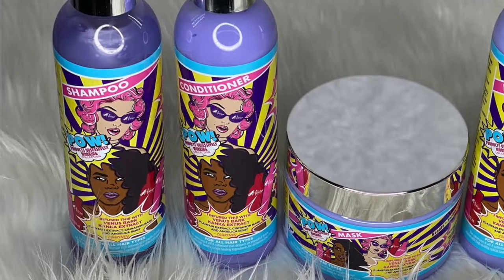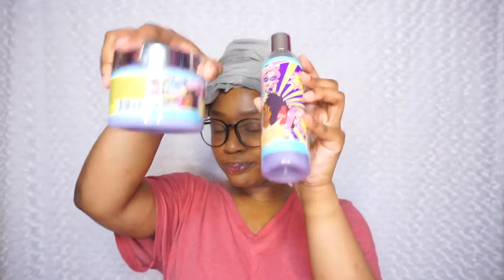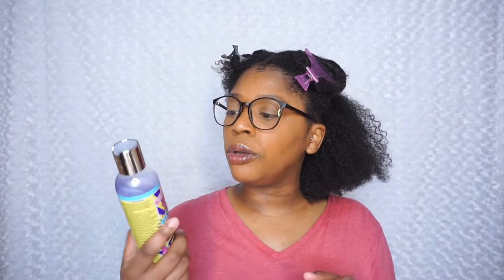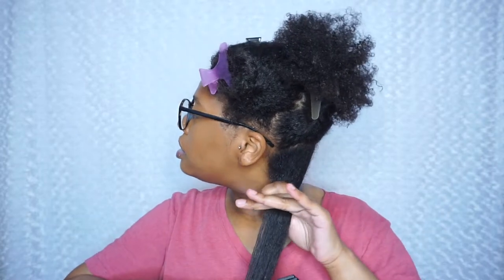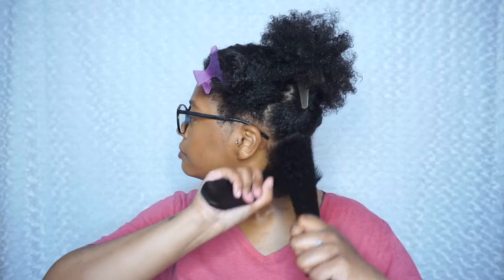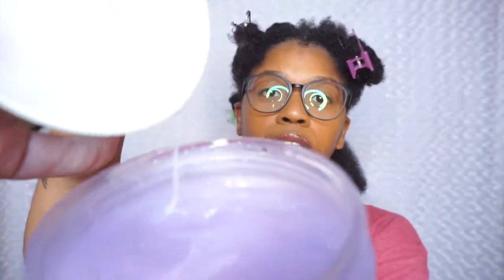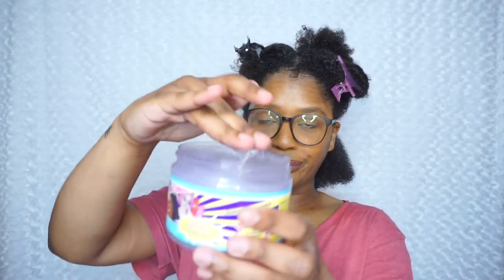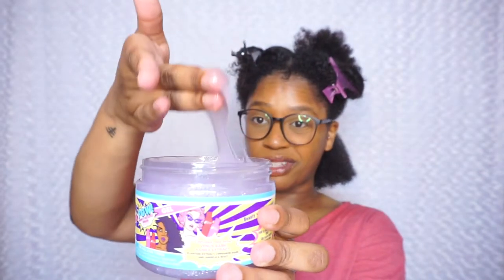HONEST Review on The Mane Choice POW Collection | Type 4 Natural Hair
Hey Guys!! I am giving you my very honest opinion of The Mane Choice POW Collection. This is my first collection that I am trying from The Mane Choice (I know, I know lol) and I was a bit unimpressed.